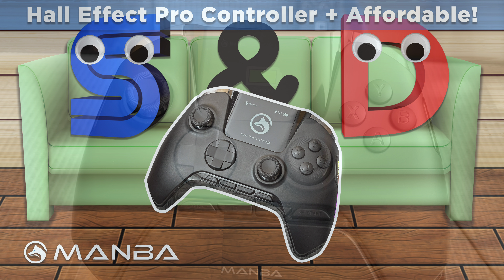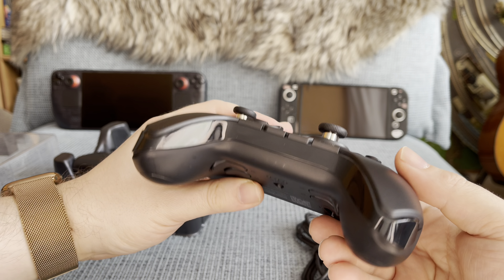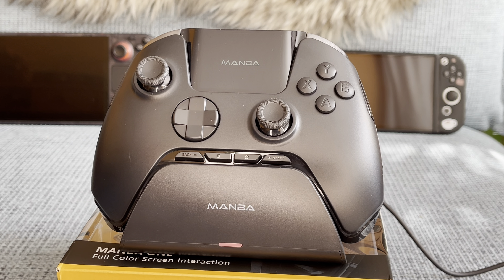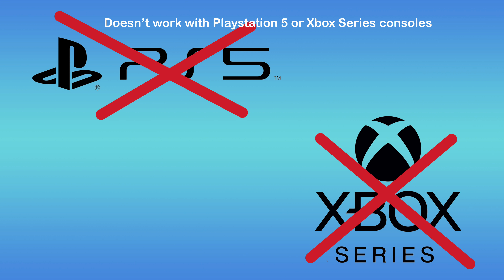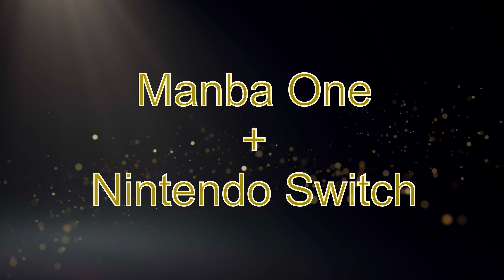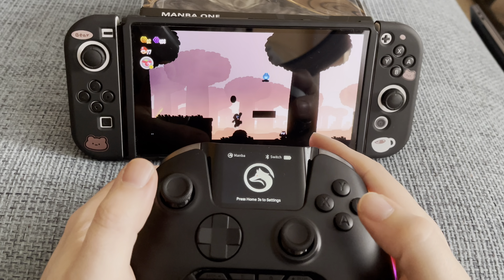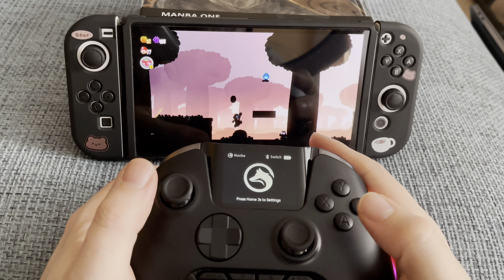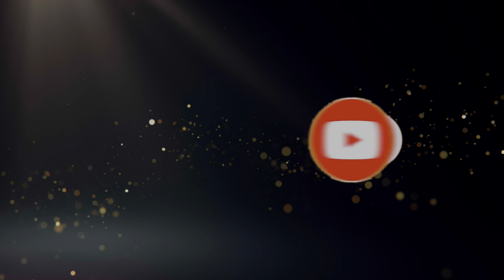🎮 CRAZY GOOD Manba One Controller with a SCREEN I Hall effect + RGB lights + Dock REVIEWED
I am looking at the Manba One pro controller which promises a crazy amount of features for less than half the price of a Microsoft Xbox Elite 2 controller. I am testing this controller with many different game consoles, like the Nintendo Switch, Steam Deck, iOS iPad Pro and Mac OS, show you all the features and how handy it is to have an on-controller screen to handle all the settings.

If you are interested in the Manba One just follow the links:

Amazon in the US
Amazon in Canada
Amazon in Mexico
Amazon in Brazil

Chapters:

00:00 - Intro
00:42 - Unboxing + Setup
03:52 - Weight Comparison
04:19 - The Charging Dock
04:49 - LCD Screen Functions
05:39 - RGB Lights
07:00 - Nintendo Switch + Games
07:52 - Directional Pad Test: Super Mario World
08:23 - 6-Axis Gyro Control Test: Fast RMX
09:11 - Valve Steam Deck + Games
09:38 - Titanfall 2
10:34 - iOS: M1 iPad Pro
10:53 - GRID Autosport
11:22 - Call of Duty Mobile
12:05 - Call of Duty Warzone Mobile
12:55 - Manba One + PS3
13:43 - Conclusion